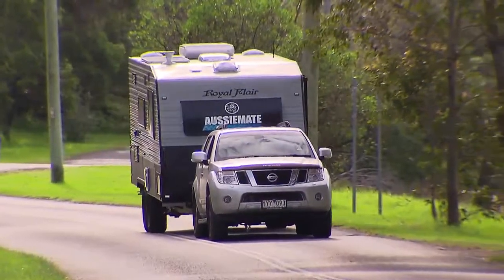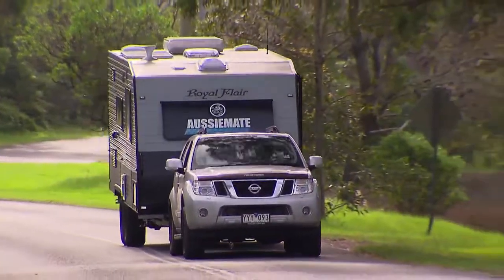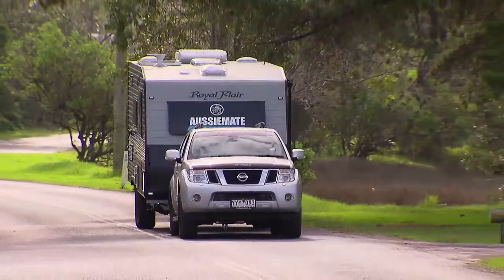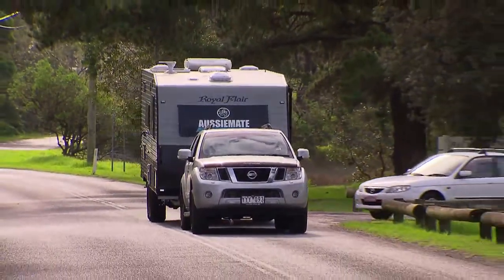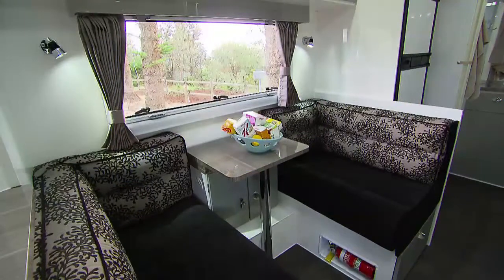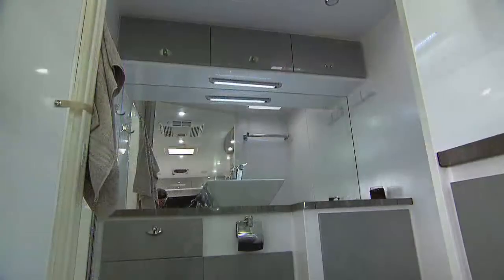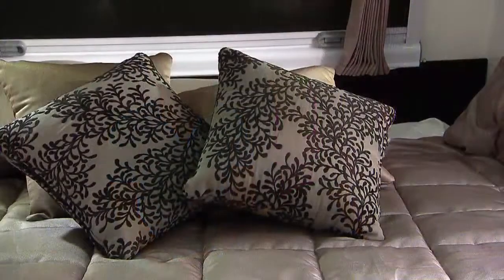What's Up Downunder S05 Ep13 - Royal Flair AussieMate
Michelle & Frankie exploring the Aussie Mate by Royal Flair